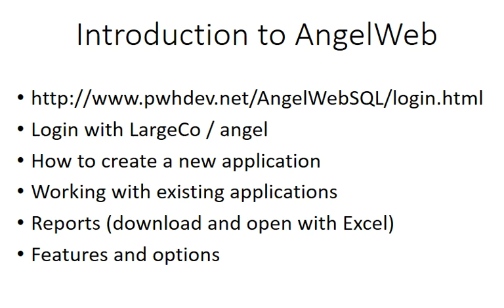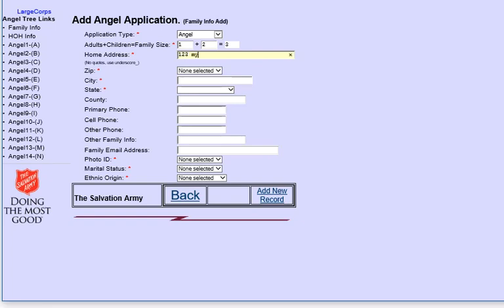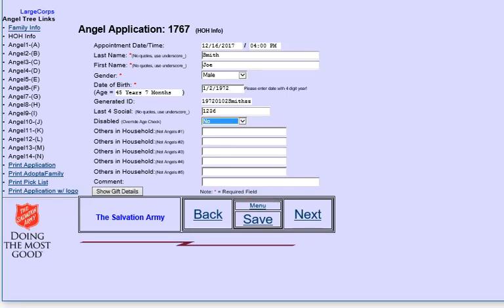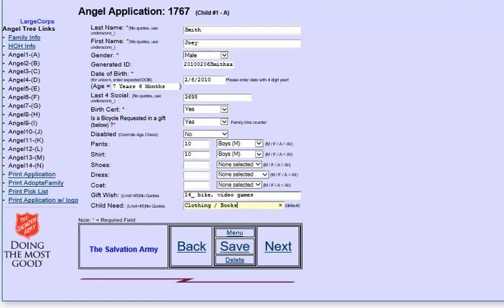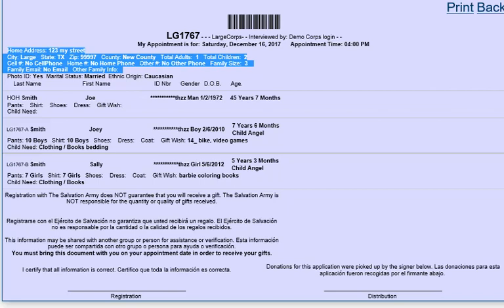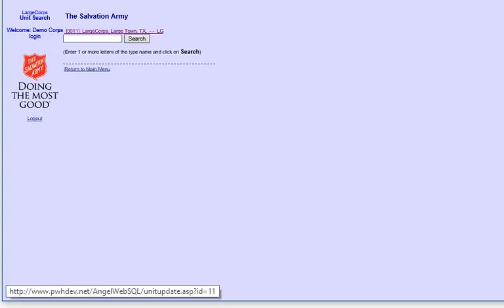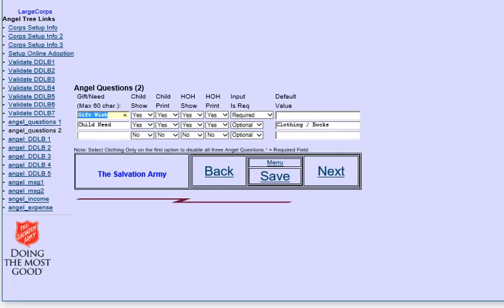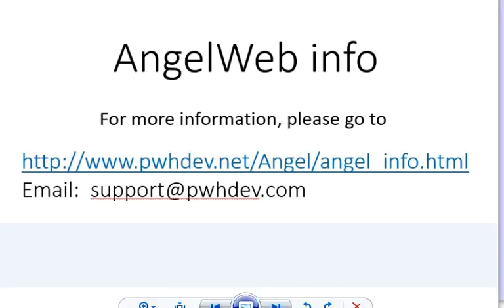Introduction to AngelWeb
2017 - features and options using AngelWeb